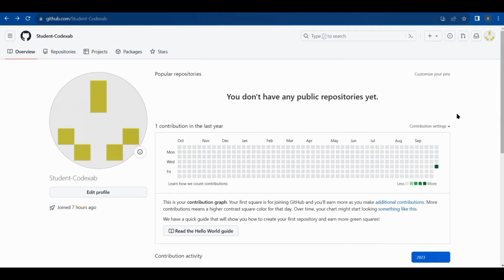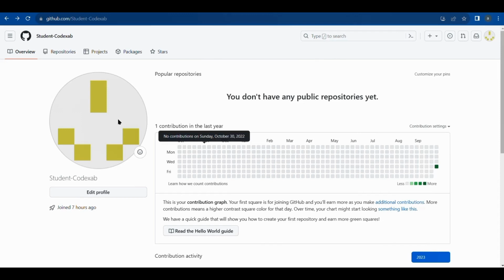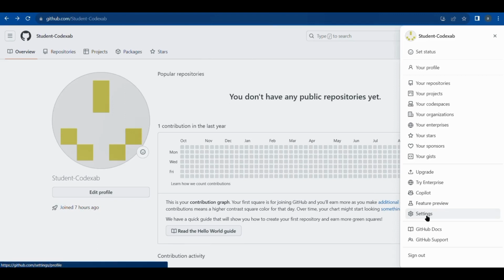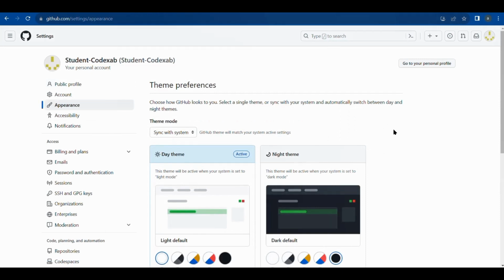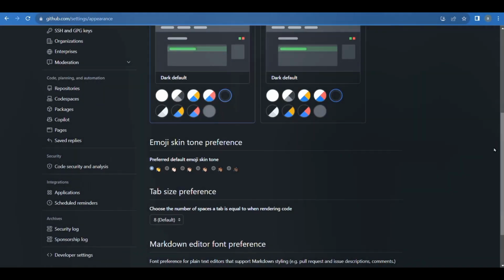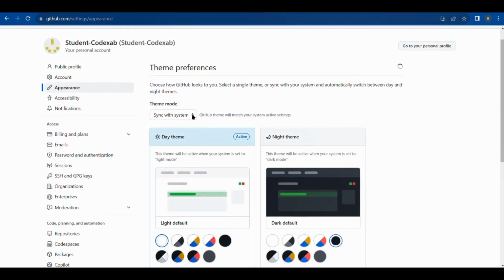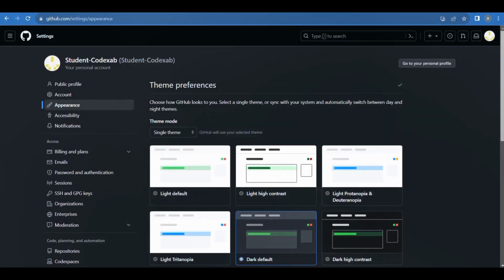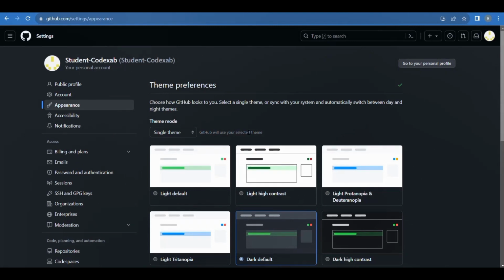How to change GitHub theme? (Step by Step)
GitHub is a popular web-based platform that provides a collaborative environment for managing Git repositories. One of the great features of GitHub is the ability to customize the look and feel of your profile and repositories by changing the theme.
In this video, we will show you how to change the theme on GitHub step by step. We will start by explaining the different themes available on GitHub and how to choose the one that best suits your needs.
Next, we will walk you through the process of changing the theme on your GitHub profile and repositories. We will show you how to access the settings, select the theme, and preview the changes before applying them.
Whether you are a beginner or an experienced GitHub user, this video will provide you with a clear understanding of how to change the theme on GitHub and make your profile and repositories stand out. So, sit back, relax, and let's dive into the world of GitHub theming!